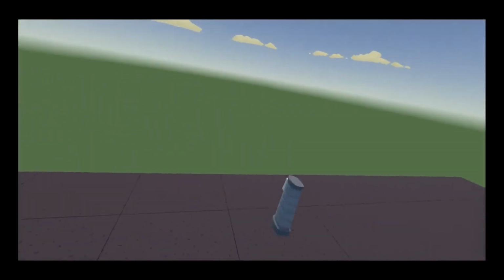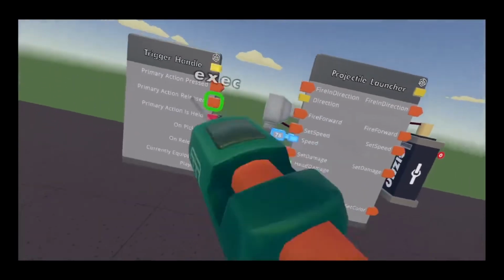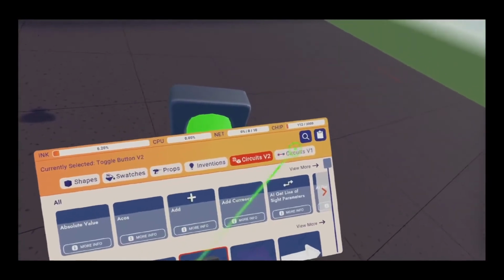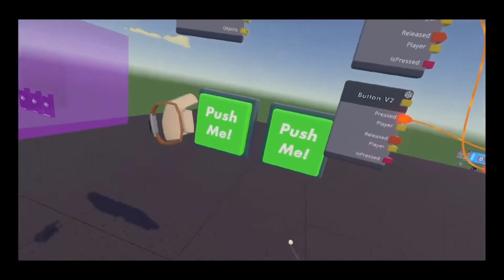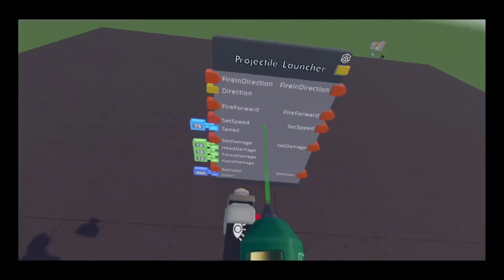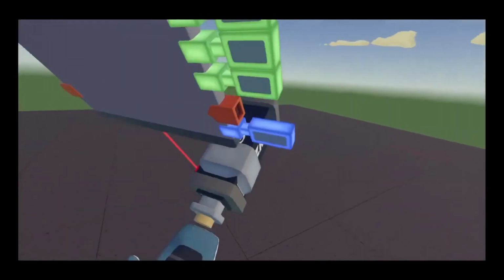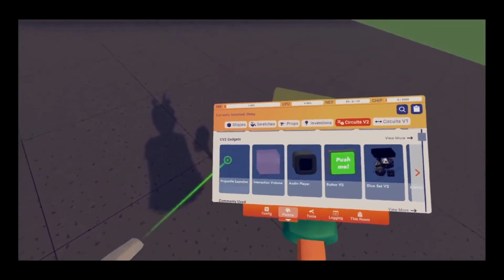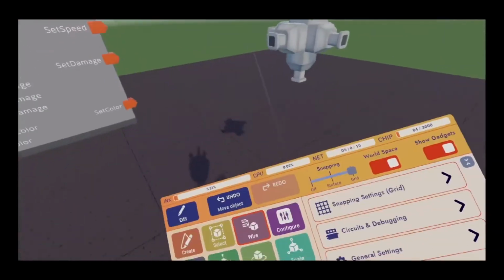Projectile launcher Tutorial (part 1)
Elephant#1872

Timestamps:
Handheld Launcher:
1:00
Turret:
5:09
Following Turret:
11:54
Fireworks:
18:00